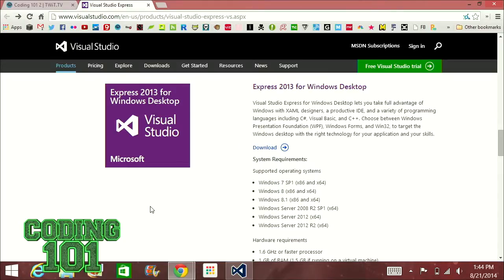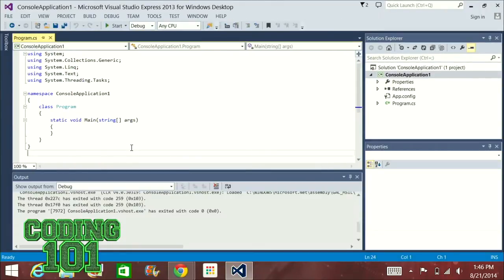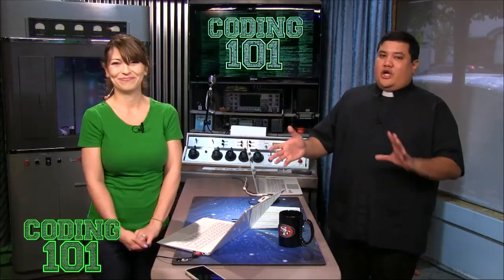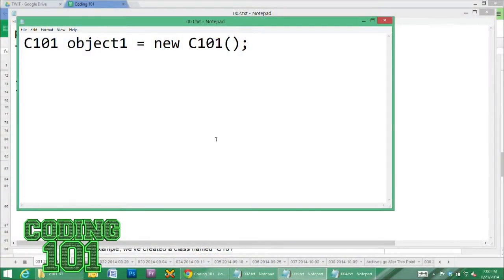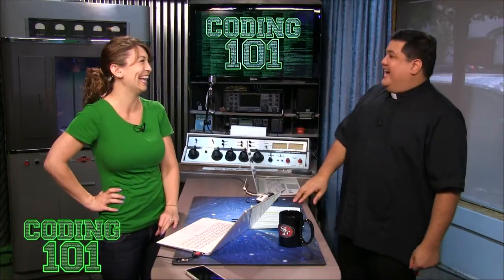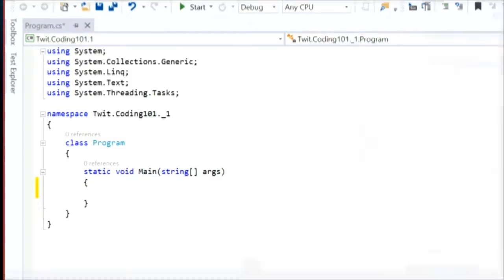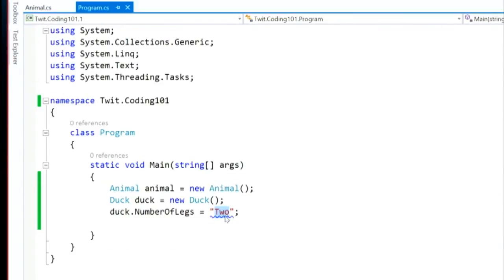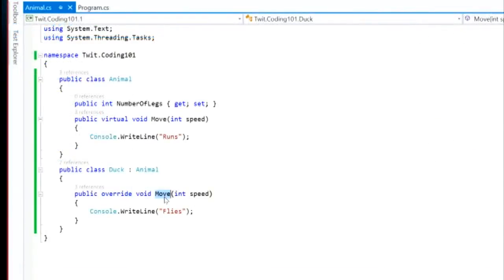Coding 101 31: C# Objects and Classes